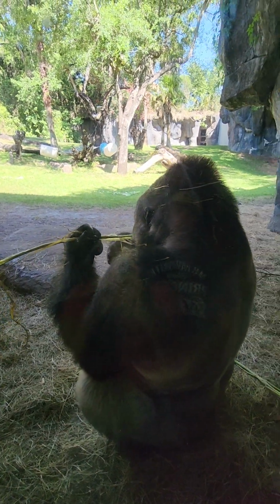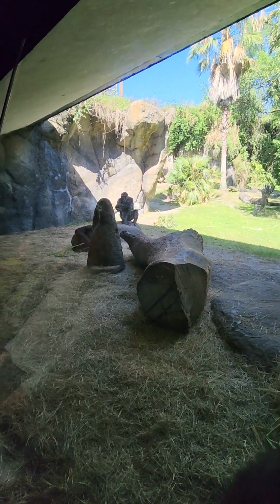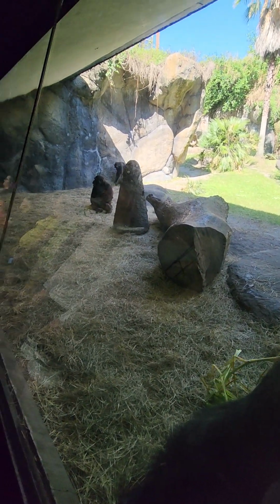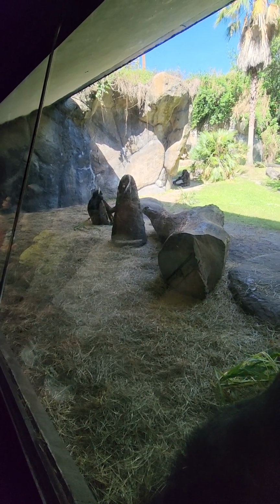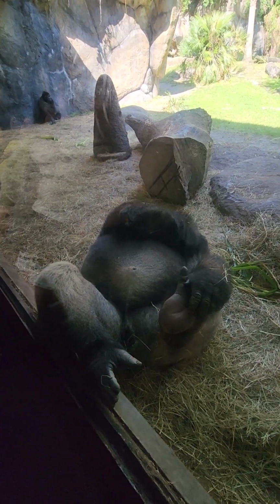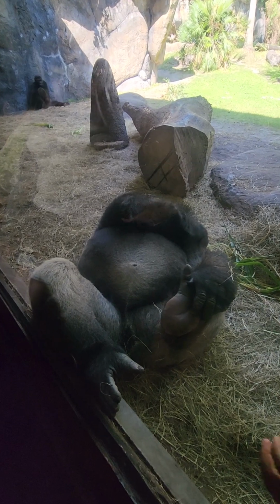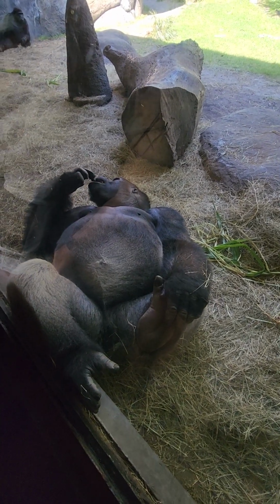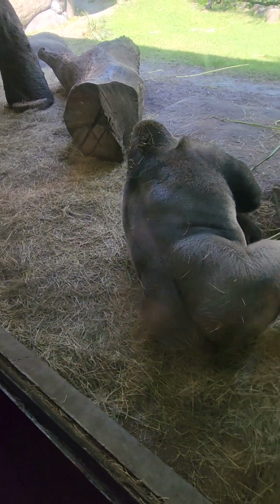Busch garden with gorilla